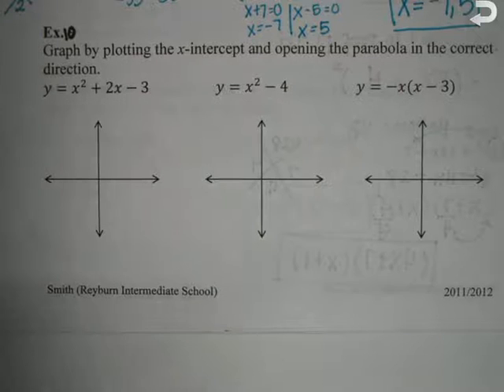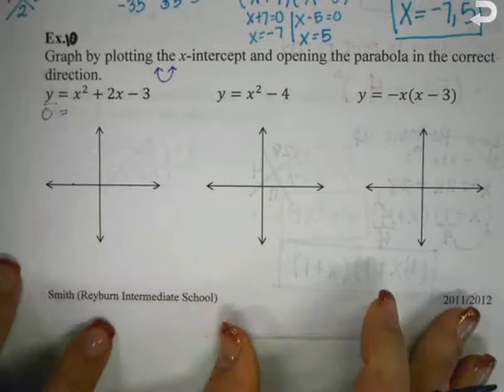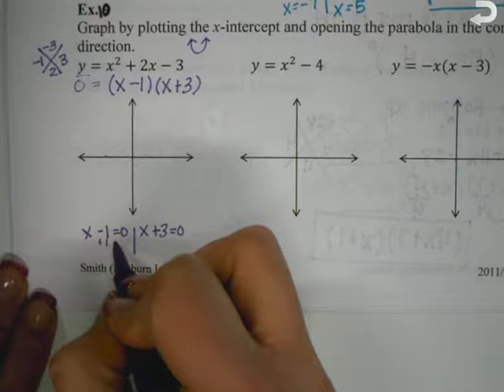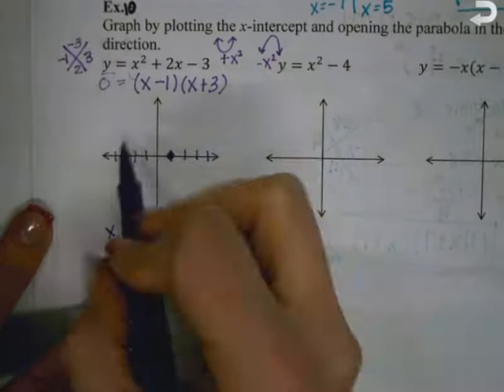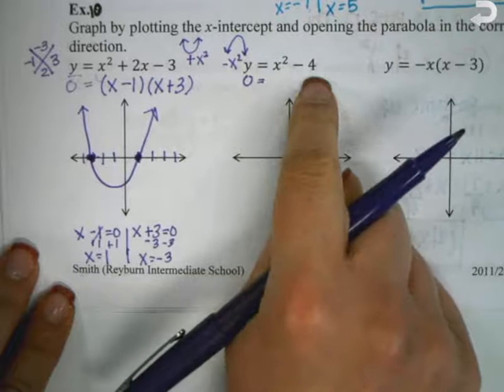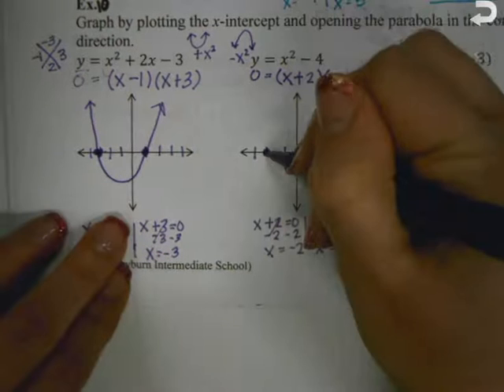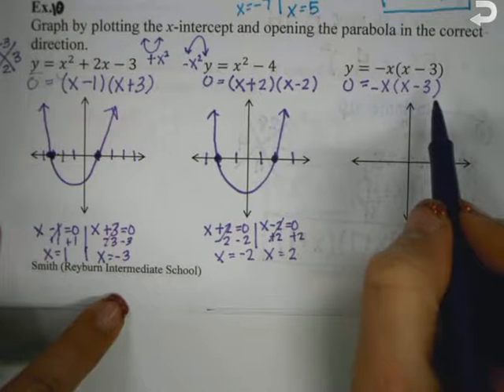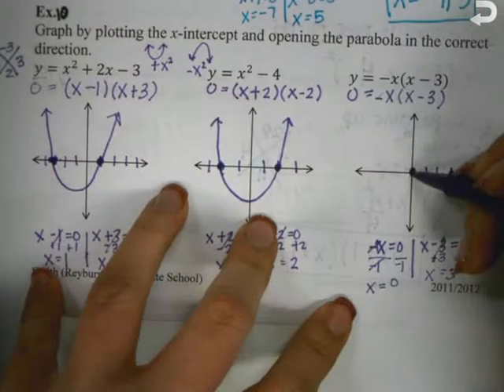Alg 1 Fall Final Review Unit 4 cont.